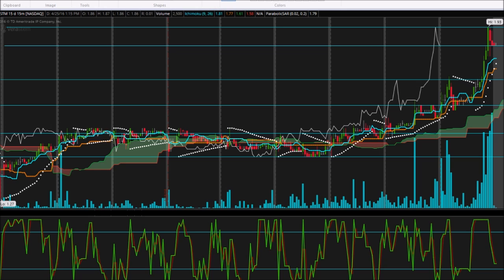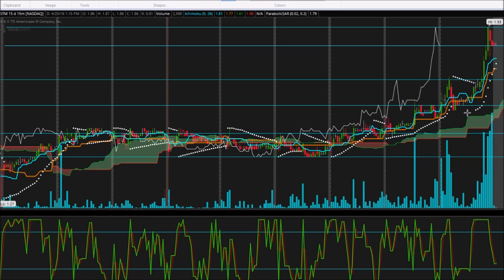$VSTM - Verastem Inc - Independent Analysis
Technical Analysis on $VSTM. My overall sentiments and predictions for upcoming price movements.